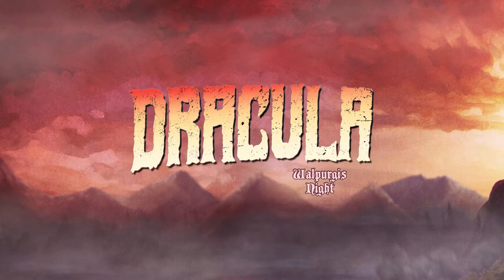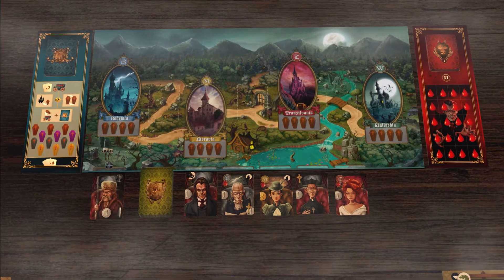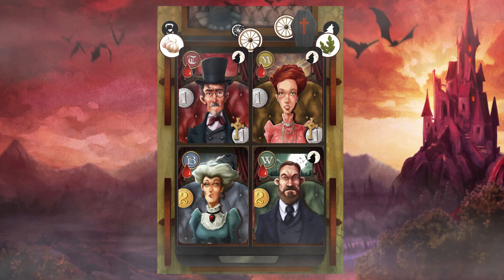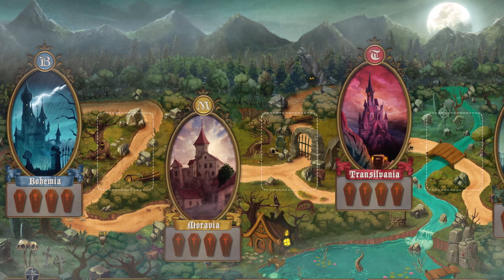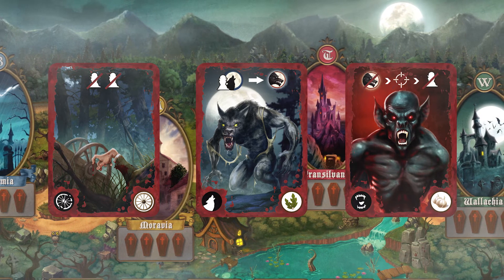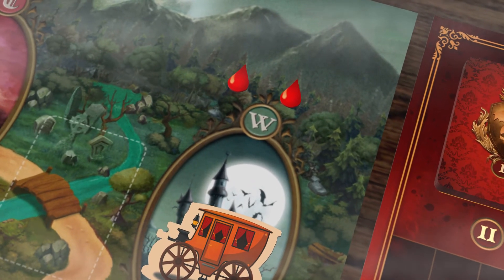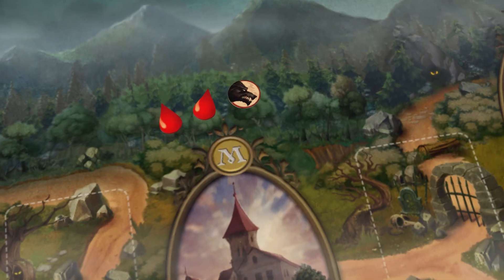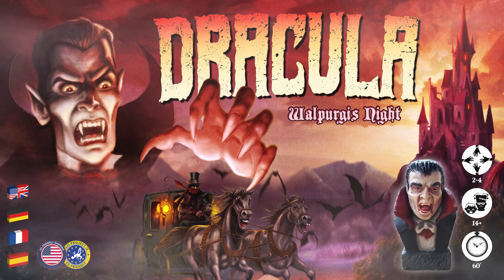Dracula Walpurgis Night - Kickstarter Trailer (ENG)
In this video we show you the trailer for Dracula from Invedars